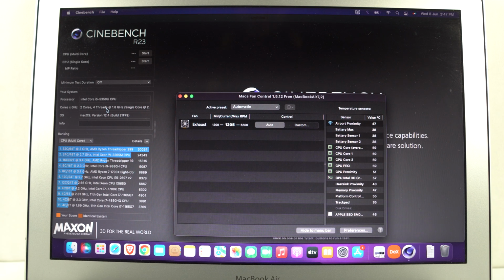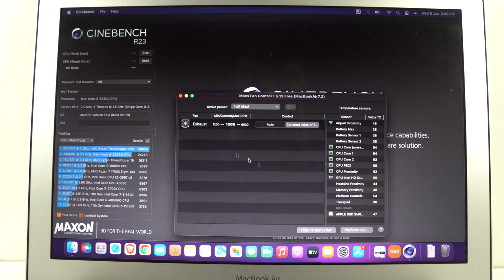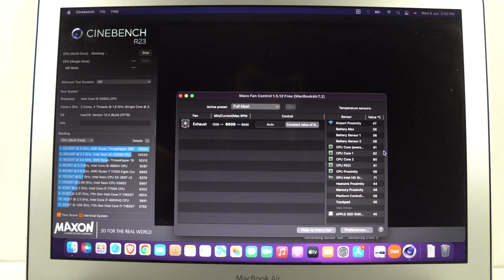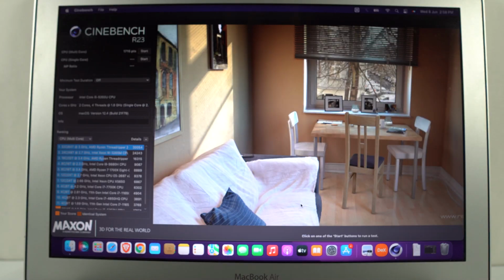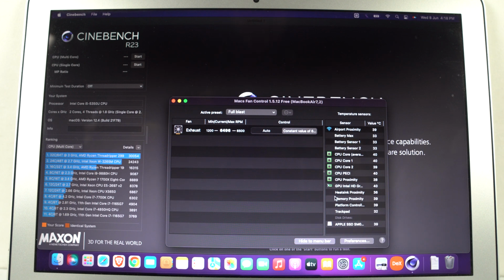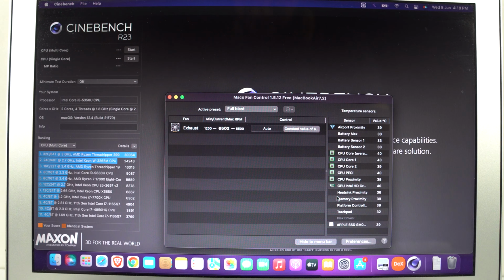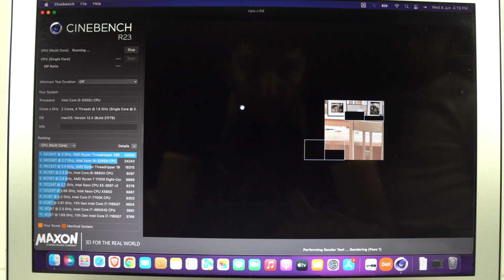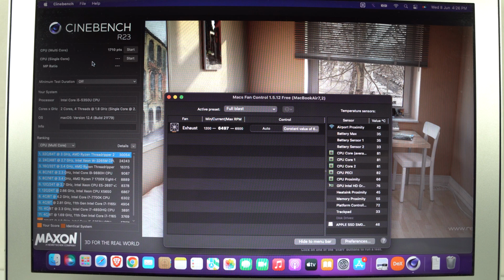Macbook Heating Problem Solution - How To Fix Over Heating In Any MacBook (Macbook Over Heating Fix)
This video is a tutorial on how to fix over heating in macbook air 2017. The exact same process is applicable on any other macbook too, just make sure to follow the disassembly process of your mac book on ifixit and then just follow the steps in the video to fix overheating in your macbook.